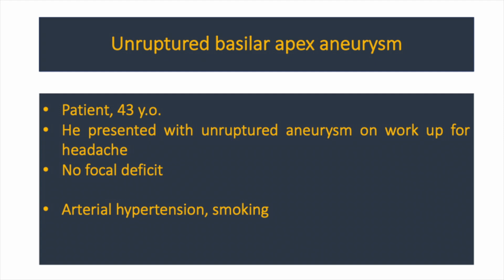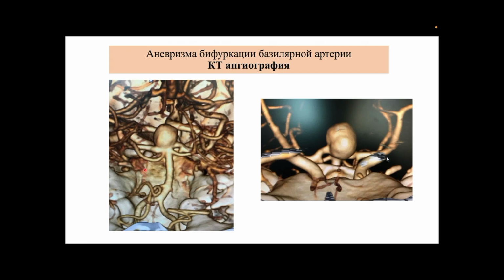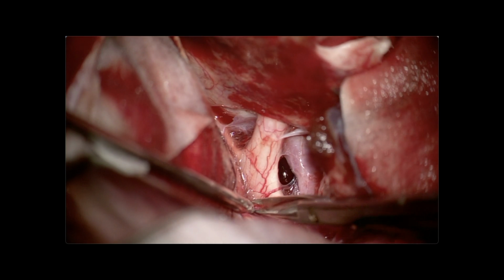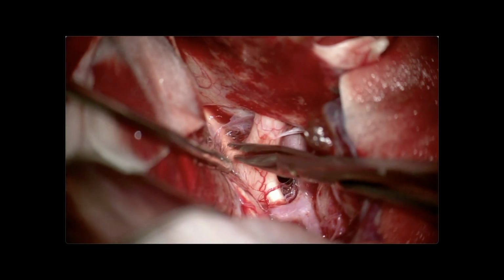Microsurgical Clipping of a Large Unruptured Basilar Apex Aneurysm